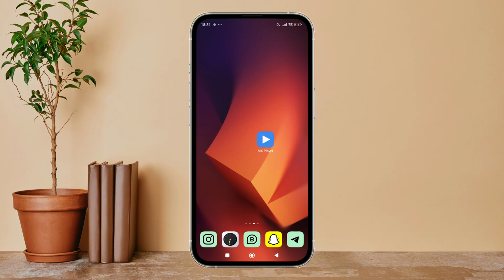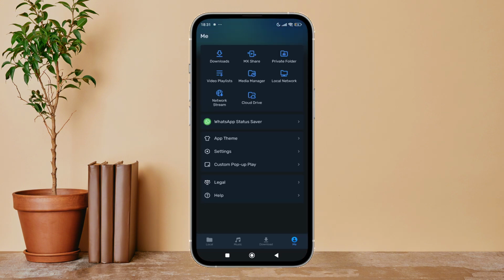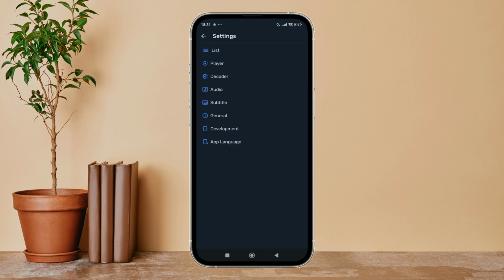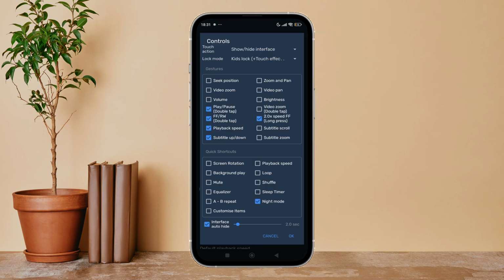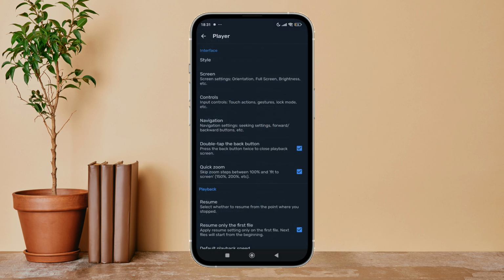Enable Background Play On MX Player. |Technologyglance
In this video, we'll guide you through the process of enabling background play on MX Player, which allows videos to continue playing even when you switch to other apps or minimize the player. This feature is great for multitasking, letting you listen to audio from your videos while performing other tasks. We’ll provide step-by-step instructions on how to activate background play, ensuring you get the most out of MX Player's functionality.